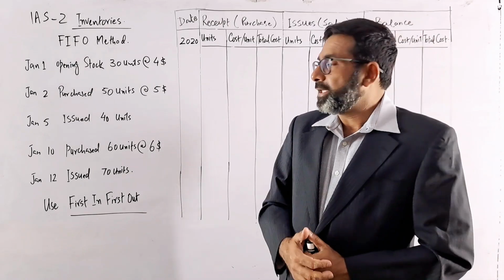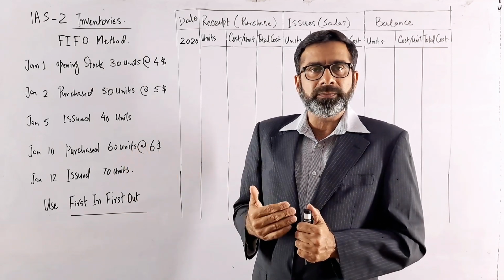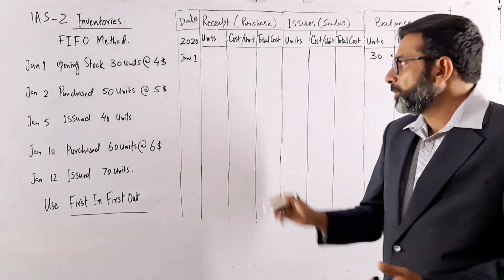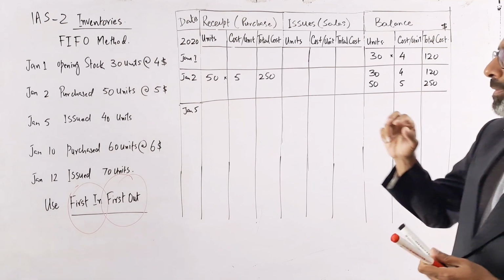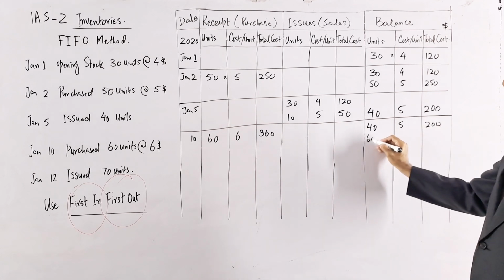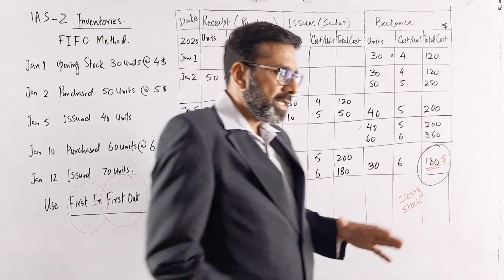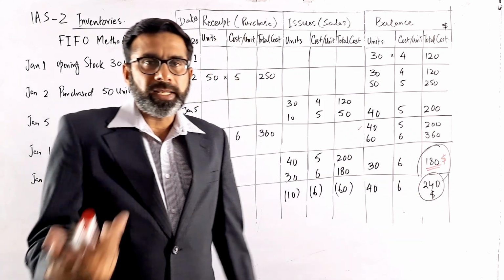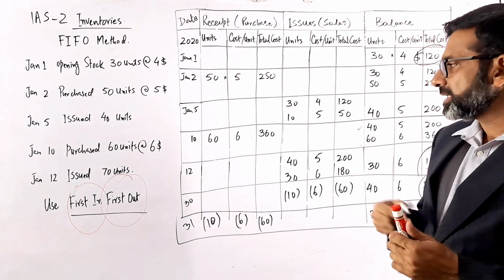IAS-2 Inventories Understanding IAS easily FIFO method Part-4 Accounting Knowledge Hub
Welcome to Part 4 of our series on understanding the International Accounting Standard 2 (IAS-2) Inventories, specifically the first-in, first-out (FIFO) method.

In this video, we will continue our exploration of the FIFO method and its application in the valuation of inventories.

We will first review the basic principles of FIFO, including how it assumes that the oldest inventory items are sold first and how this impacts the cost of goods sold and ending inventory values.

Next, we will delve deeper into the accounting treatment of inventory costs under FIFO, including how to calculate the cost of goods sold and ending inventory using this method. We will also discuss the impact of inventory write-downs and the effect of changes in inventory costs on FIFO valuation.

Finally, we will provide practical examples of FIFO calculations and discuss common challenges and considerations when using this method.

By the end of this video, you will have a solid understanding of how the FIFO method works, its advantages and limitations, and how to apply it in your inventory valuation process in compliance with IAS-2.

International Accounting Standard IAS-2  Inventories
First in First out FIFO Method calculations.